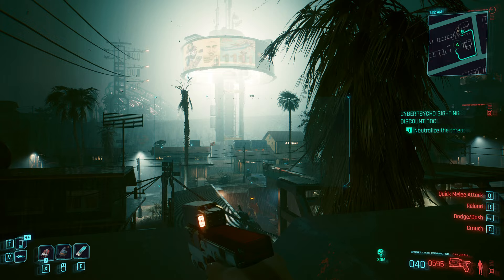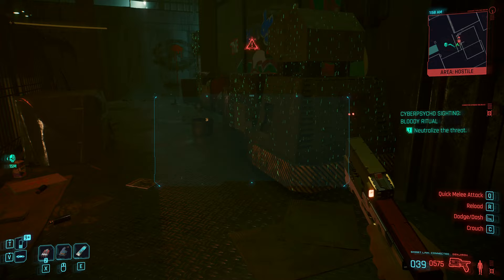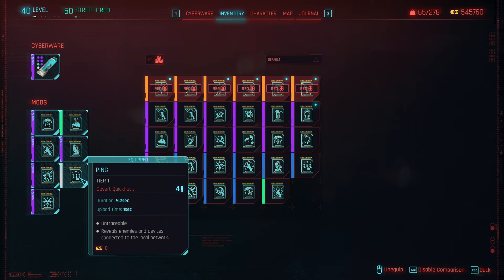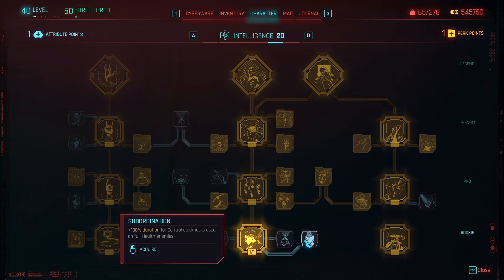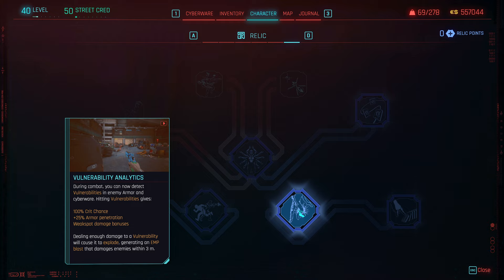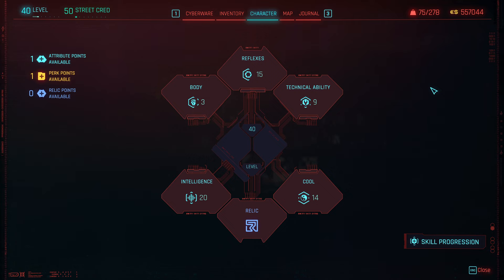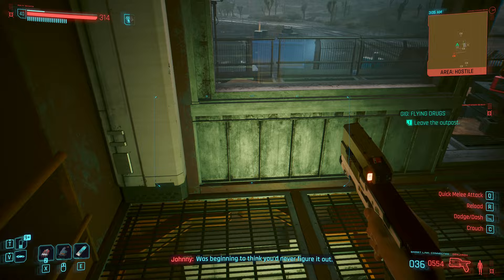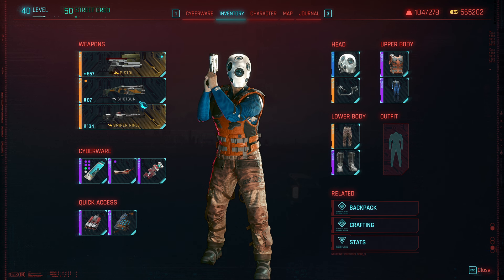Netrunning Quickhack Build - Become a GOD in Phantom Liberty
Thanks to CD Project Red for a review copy of Phantom Liberty!

Cyberpunk 2077 is an open-world, action-adventure story set in Night City, a megalopolis
obsessed with power, glamour and body modification. You play as V, a mercenary outlaw going after a one-of-a-kind implant that is the key to immortality. You can customize your character’s cyberware, skillset and playstyle, and explore a vast city where the choices you make shape the story and the world around you.